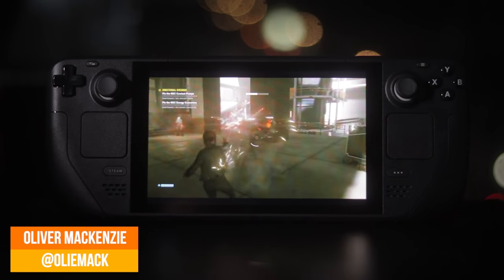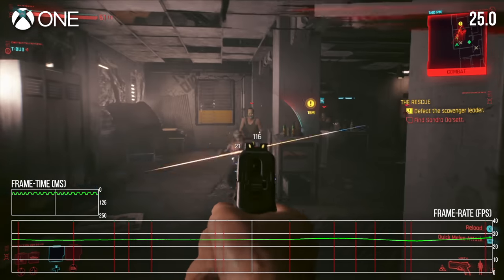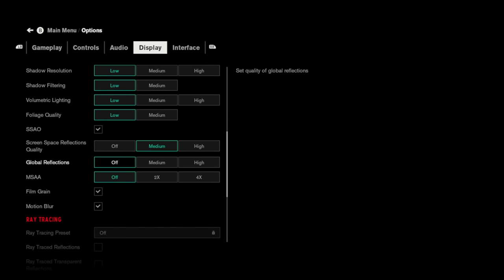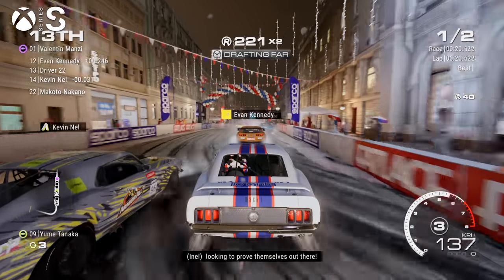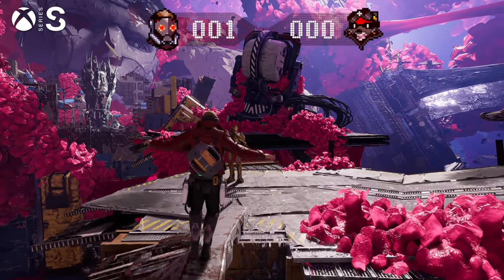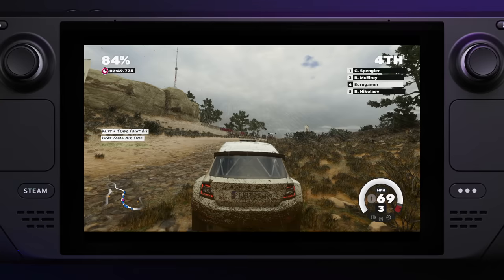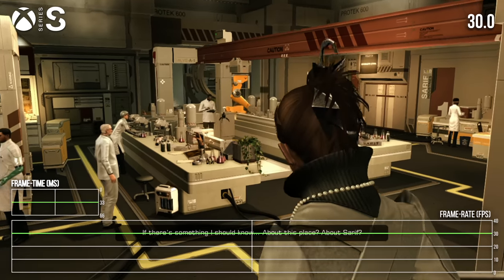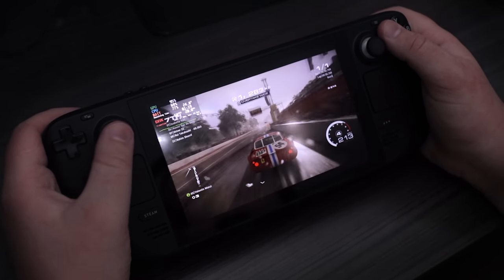Steam Deck vs Xbox Series S: Can Valve's Portable Match The Entry-Level Next-Gen Console?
If Xbox Series S represents the baseline for next generation console development, can Valve's Steam Deck keep up running the same games at the same settings (or similar!) albeit at reduced resolution? That's the conceit behind this fascinating video from Oliver Mackenzie, tackling a range of challenging games - as well as legacy titles.

00:00:00 Sizing up the Steam Deck
00:02:26 Cyberpunk 2077, Control, GRID Legends
00:08:28 DiRT 5, Guardians of the Galaxy
00:12:26 How close can Steam Deck get to Series S?
00:15:14 Xbox Series S back-compat vs the Steam Deck Library
00:17:34 Conclusions